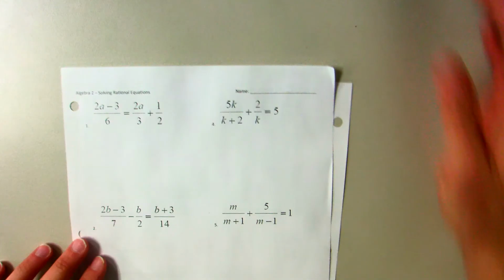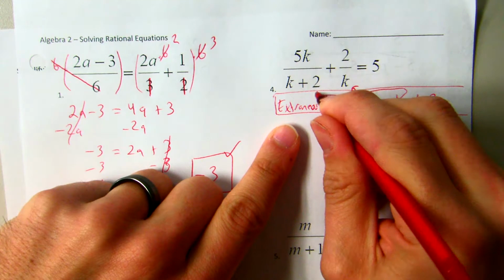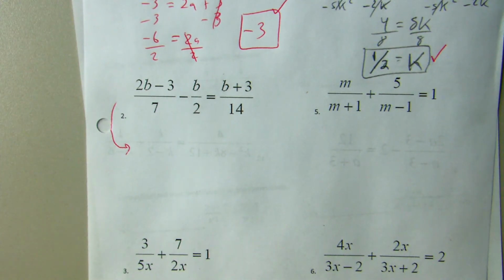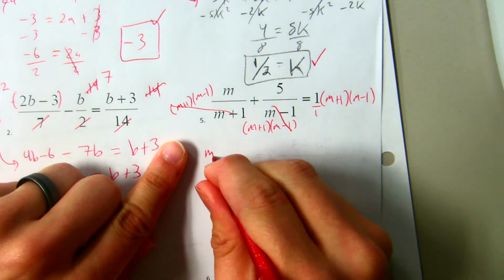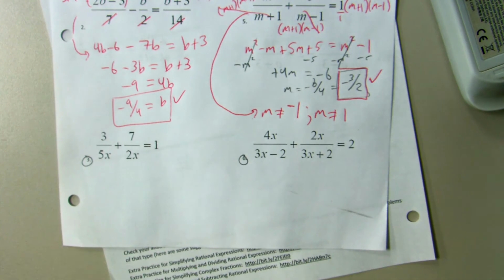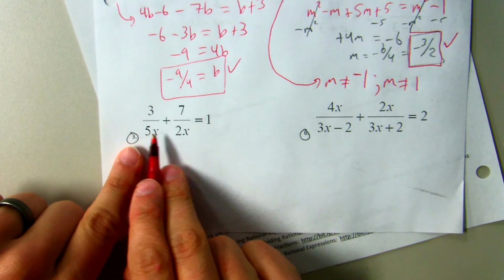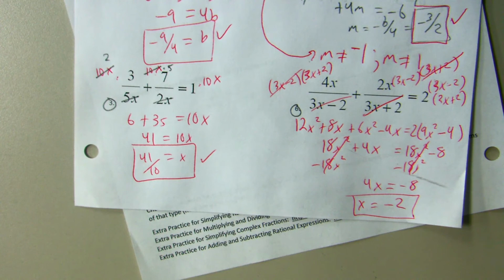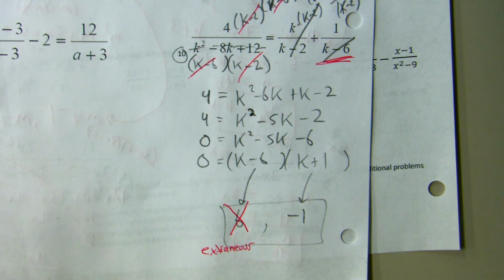Solving Rational Equations